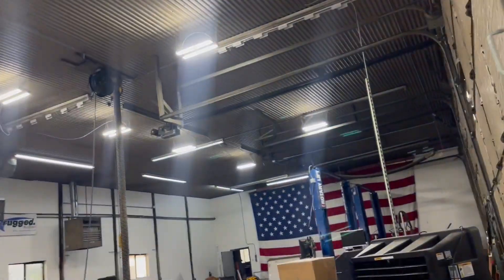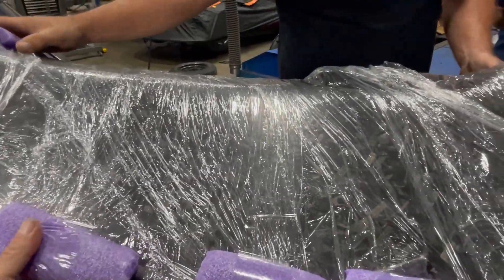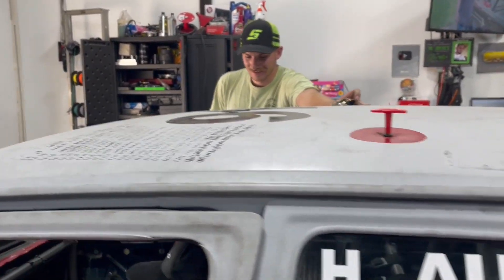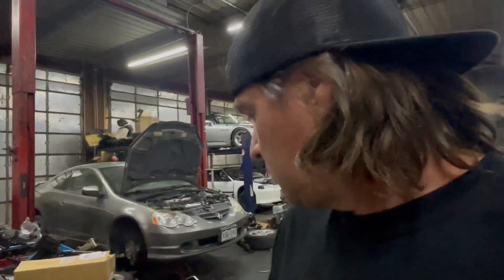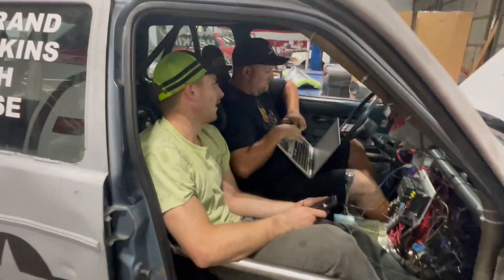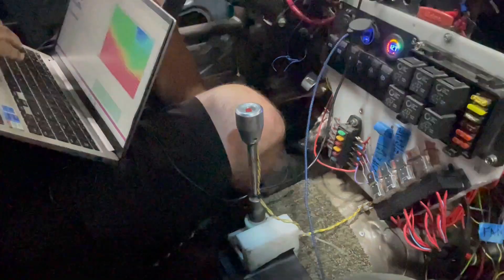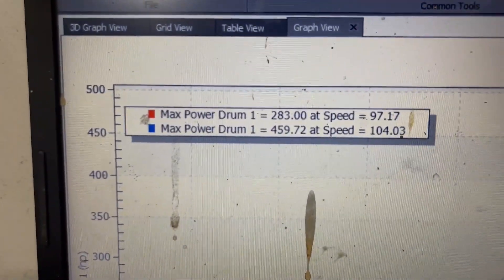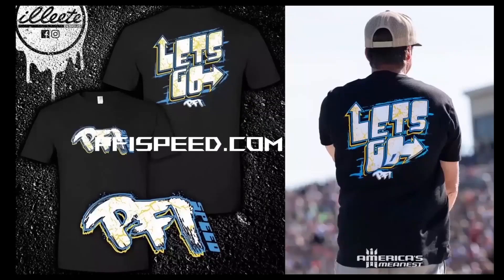SHO’NUFF a Good Unboxing Video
We make it back from Bristol just in time for some key packages to show up for the
Freedom Civic and SHO’NUFF our shop s2000!

Then we finish it off with some Frankinvette rips!